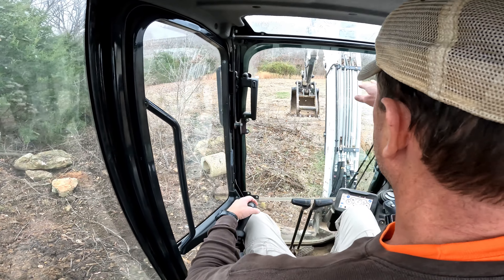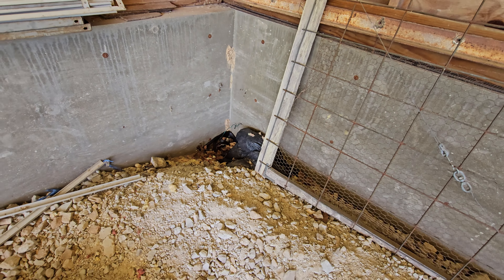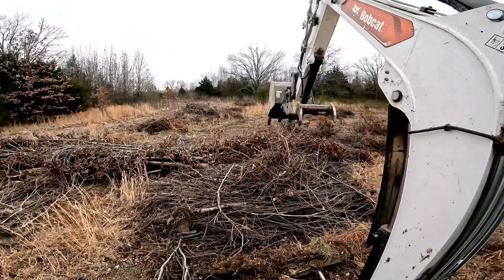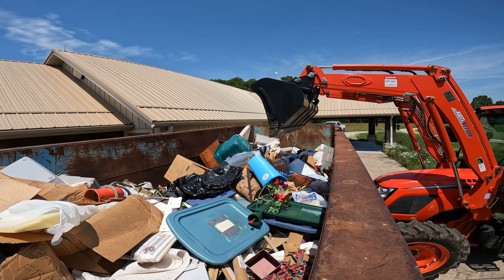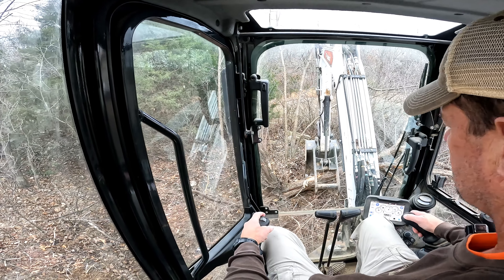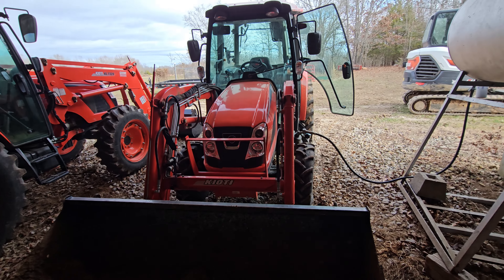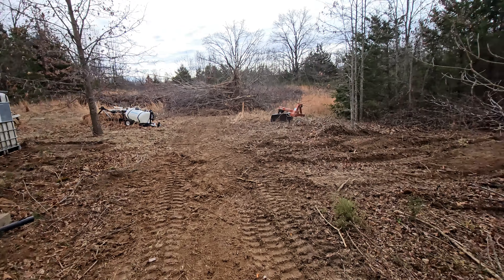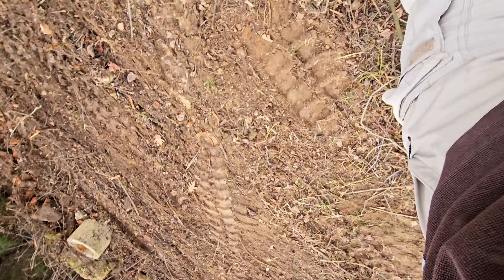Missouri Ozarks barn cleanup project. The back of our barn was completely overgrown!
Another great Missouri DIY cleanup project day from our New To Us Southern Missouri Ozarks farm. This farm and barn has been neglected for many years, so much so that the entire back side of the barn became so overgrown that you could no longer access the back side of the barn, you could not even walk near it or get any type of machine or equipment near it. It has custom concrete storage walls for storing gravel, stone, or equipment but since it has become so overgrown that we simply can't use any of this storage as things sit right now. So join me today in the cab of my Bobcat E42 R2 series mini excavator as I make another Missouri Ozark's life and land chess move and tackle this land clearing project to clean up the back side of this barn so that we can continue to try to get a handle on our new Missouri Ozarks farm that has been severely neglected for years! I prefer to tackle projects like this one in the winter when you have much better visibility when using machines like the bobcat e42 r2 series mini excavator, especially when working up close and near buildings. During the summer it was nearly impossible to see what you are working on and it definitely increased the risk of accidentally hitting a concrete wall or hitting the wall of the barn or even clipping off a concrete drainage pipe coming out of the concrete wall on the back side of this barn. So here we are in December when the leaves are all gone and I can finally see (kind of, lol) what I am doing as I tackle this farm cleanup project! Thanks for joining me today! Oh and by the way our last upload on @kapperoutdoors was a big hit! It was our first episode on WHY we moved from Illinois to Missouri! Here is the video link if you'd like to check it out
Here is a recent Missouri Land cost share project that you might also enjoy about building a wildlife pond on our Missour farm and getting paid by the Missouri DNR to build it:
Thanks for joining me today if you'd like to catch the next episode or two and then the pond filling follow up videos please hit the like button, subscribe to the channel and hit the bell icon to get notifications of this mini project as well as all of our ongoing land management projects, land improvement projects, food plots, wildlife improvement projects, our DIY Missouri home rehab projects, our outdoor exploring adventures and much more country living from our new Missouri farm!